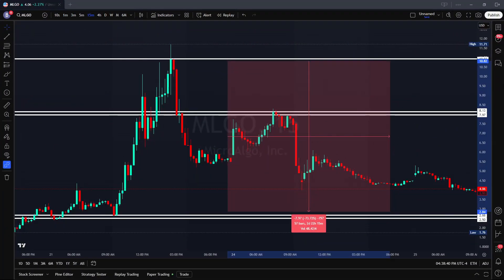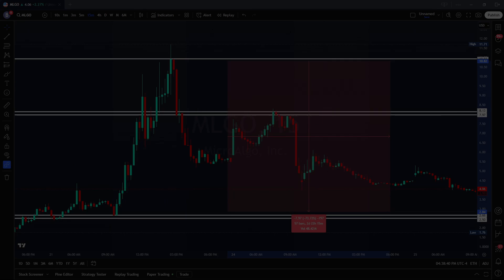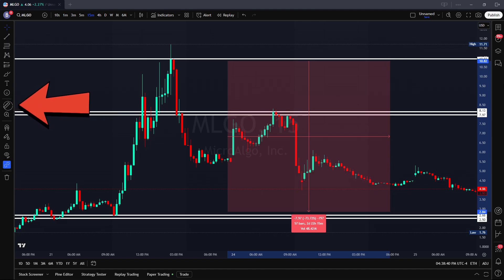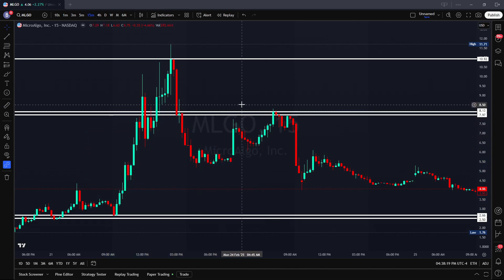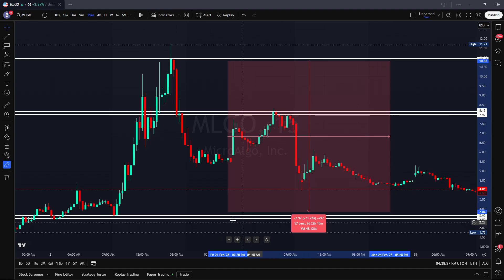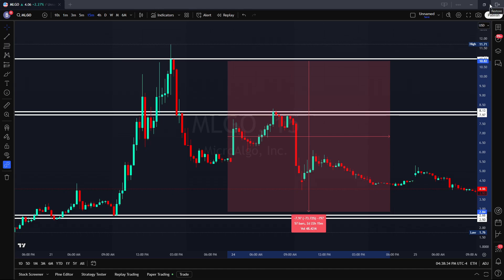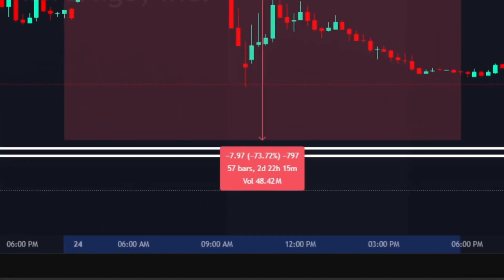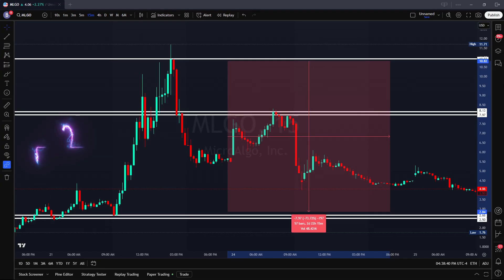TradingView Tutorial: How To Use The Measuring Tool (Step-by-Step Guide!)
Welcome back, Trader!

In today's tutorial, you'll learn exactly how to utilize the Measuring Tool in TradingView to enhance your trading accuracy and risk management. The Measuring Tool is essential for assessing market conditions, determining precise entry and exit points, and effectively managing your trade risk.

In this quick guide, I'll walk you through:

- Locating and activating the Measuring Tool on TradingView.

- Using hotkeys for quicker tool activation.

- Measuring precise price movements and percentage differences.

- Evaluating trade setups to ensure optimal risk-to-reward ratios.

- Adjusting position sizing and setting effective stop-losses.

Mastering this simple yet powerful tool can significantly improve your trading decisions and profitability.

📈 Get the Bullish Pivot Pro Toolkit and other powerful indicators

We offer educational content every Friday, live trading sessions, strategy classes, and so much more. It’s the perfect place to connect with like-minded traders and learn how to maximize your day trading profits.

💬 Leave a comment: Have questions or feedback? Drop them in the comments below.

Let's make trading simpler and more profitable together. Happy trading!

💡 About This Channel:
We provide educational content and actionable strategies for day traders at all levels.

No data, content, or information provided by BullishBob, the Site, or the other products and services of BullishBob, is intended, and shall not constitute or be construed as, advice or any recommendation to buy, sell or hold a particular security or pursue any particular investment strategy.

Trading is risky. You must be aware of the risks and be willing to bear any level of risk to invest in financial markets. Past performance is not necessarily indicative of future results. If you don’t agree with these terms or the full disclaimer you should not continue watching our videos.